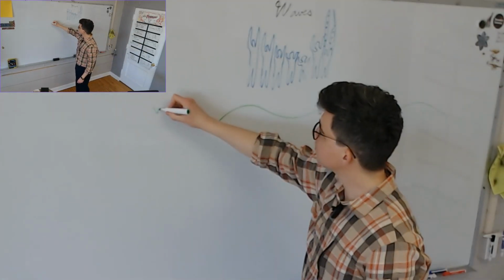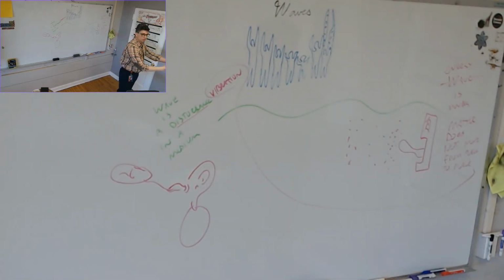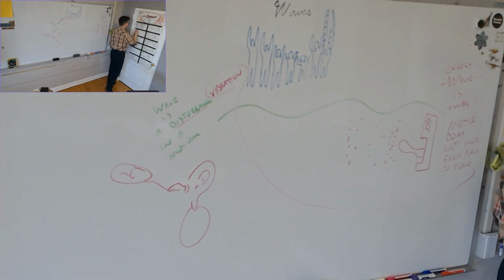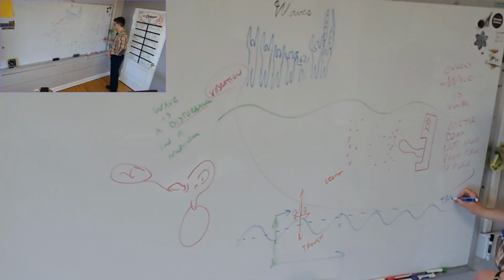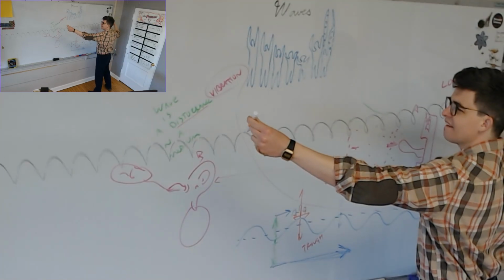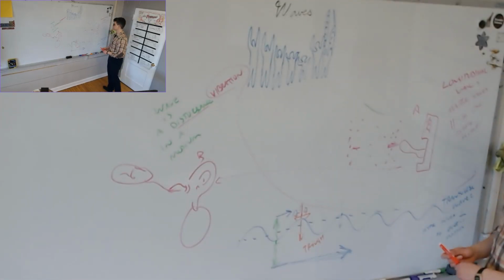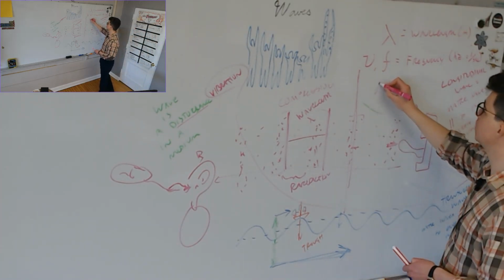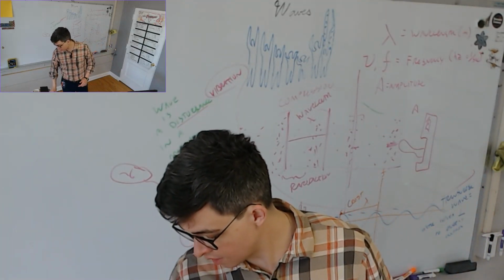Waves, their properties, and some crazy examples - Eighth Science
In which we go on a tirade and an adventure about different waves and how different they are.